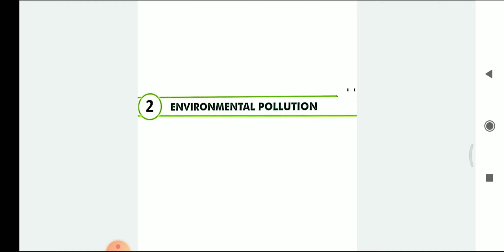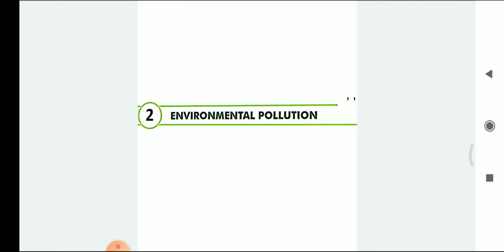S s 8